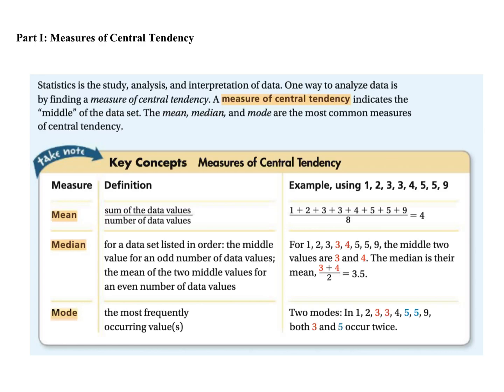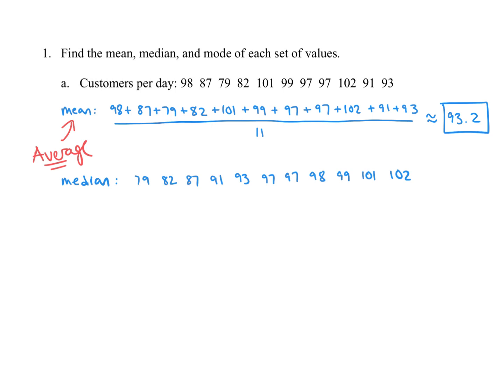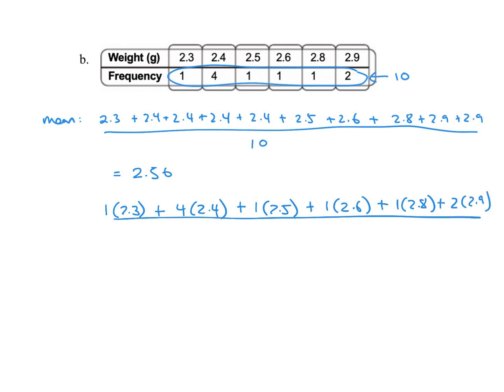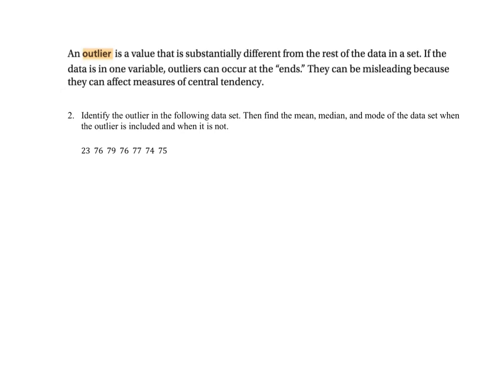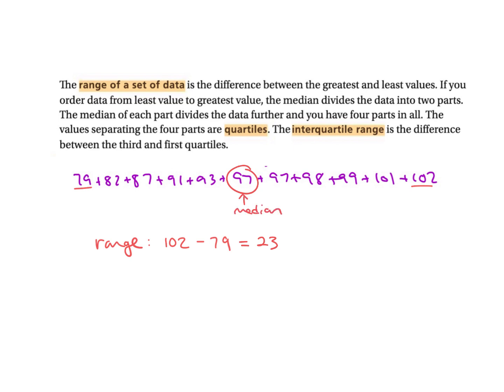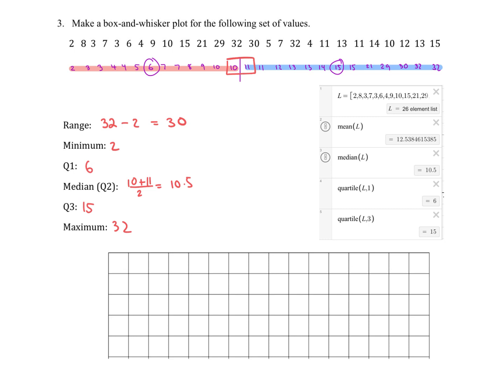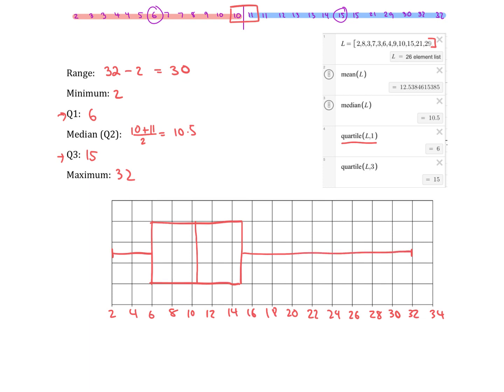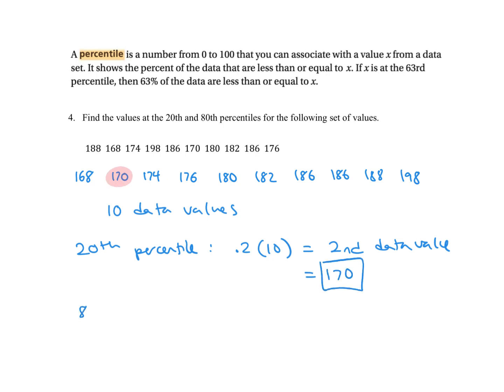Analyzing Data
00:00 Slide 1
01:35 Slide 2
03:19 Slide 3
06:18 Slide 4
07:58 Slide 5
10:10 Slide 6
10:35 Slide 7
14:35 Slide 8